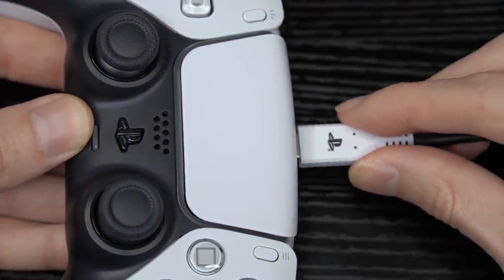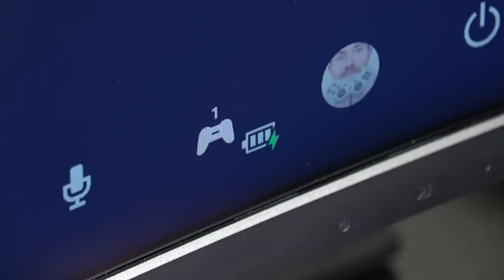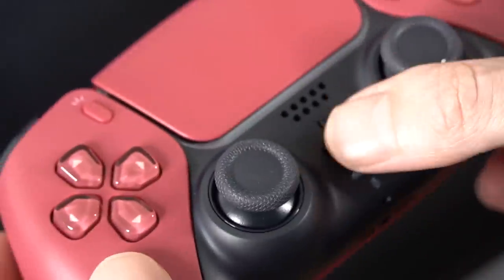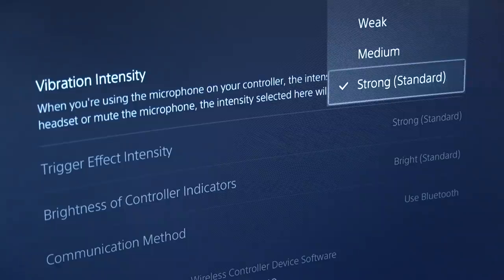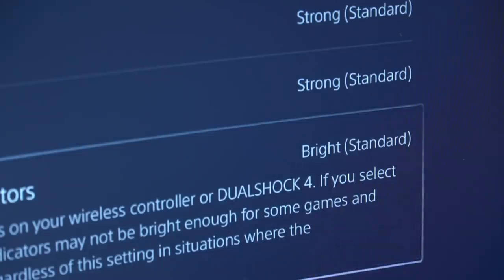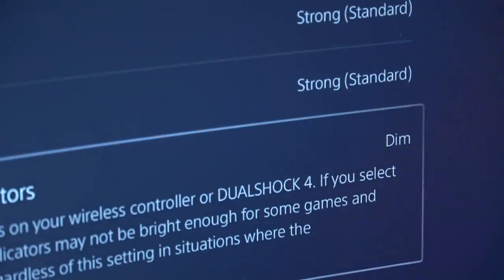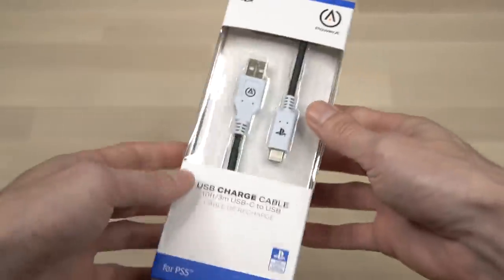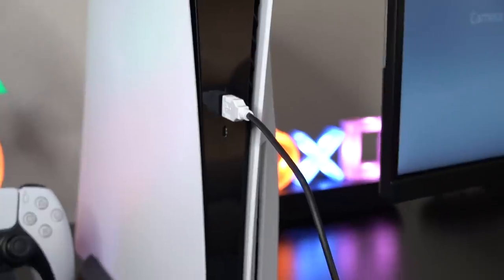This will make your PS5 Controller Battery last Forever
Your PS5 DualSense controller battery will last longer by doing this! Tips & tricks to make PlayStation 5 controller battery charge last forever.. If your DualSense battery gets low, try doing this! It's quick & easy. First, is to lower the PS5 DualSense controller haptic feedback to medium or low settings, then change the controller light indicator to Dim, & turn the controller speaker volume all the way down.. I also recommend purchasing an extended charging cable for PS5 DualSense!

*As an associate, I may earn through qualifying purchases